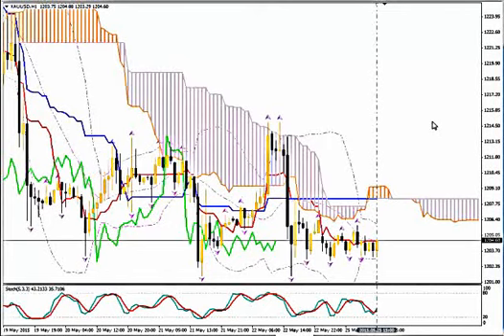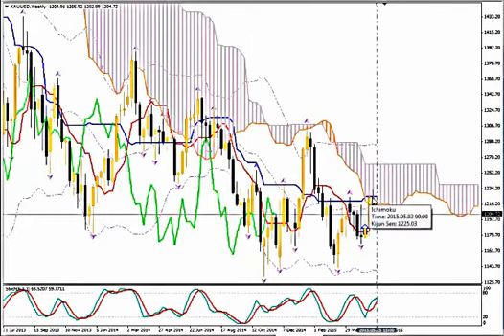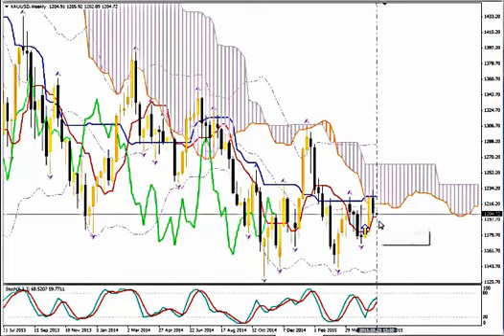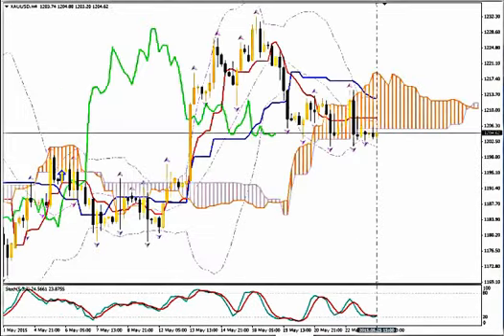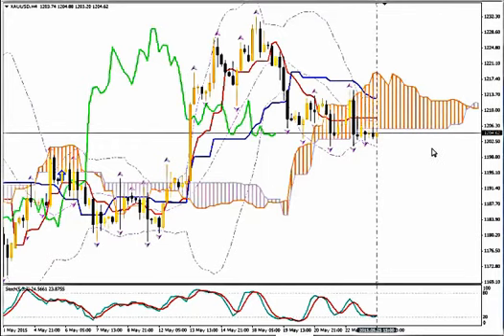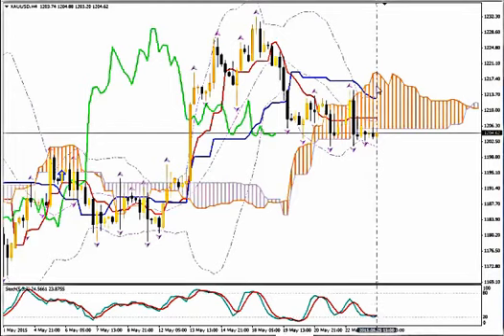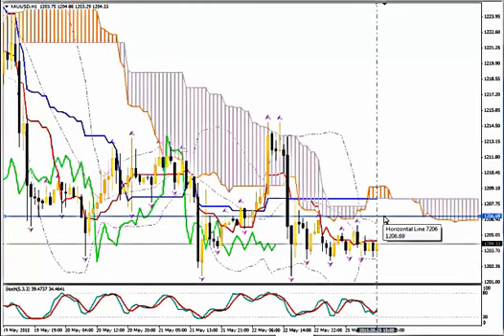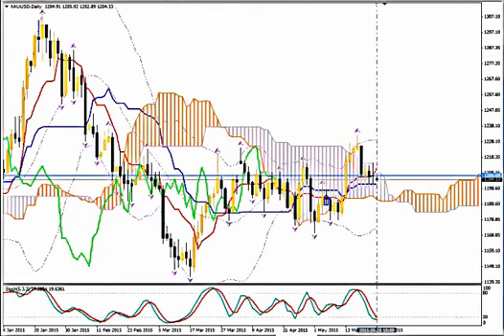GOLD 25/05/15 @12:53 GMT | Forex Signal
BUY@1206.69 SL@1203.20 TP@1226.50 .OR.

SELL@1202.41  SL@1206.30  TP@1190.62  (down to 1176.87)

Monitor the pair from H1 Time-Frame.

BUY if you see a Bullish Candlestick CLOSING above Upper Bollinger Band with Tenkan Sen and Median Bollinger Band curved/angled UPWARDS, Chikou Span having crossed above past price action going UP and Stochastics going UP, while Upper and Lower BBands Edges being turned OUTWARDS forming a FUNNEL.

SELL in case the EXACT OPPOSITE happens. SELL if you see a Bearish candlestick CLOSING below Lower Bollinger Band, with Tenkan Sen and Median Bollinger Band curved/angled DOWNWARDS, Chikou Span having crossed below past price action going DOWN, Stochastics going DOWN and Upper/Lower Bollinger Bands' edges turned OUTWARDS forming a FUNNEL.

Happy pips!

Sofia Stavropoulou